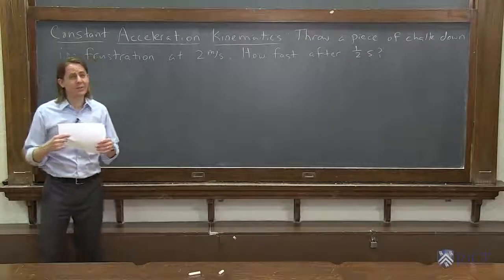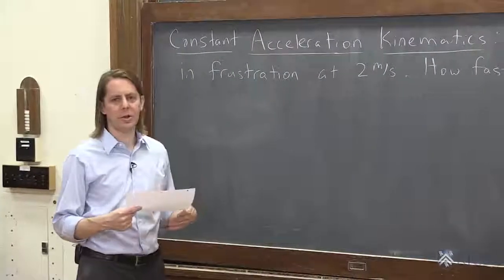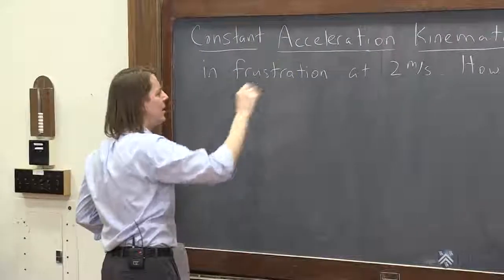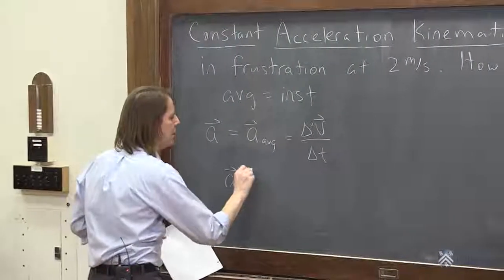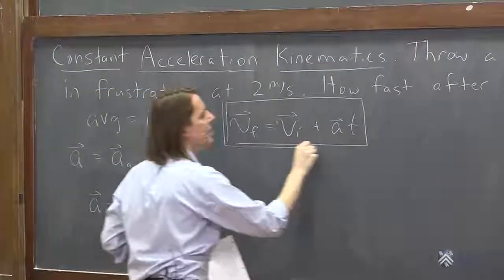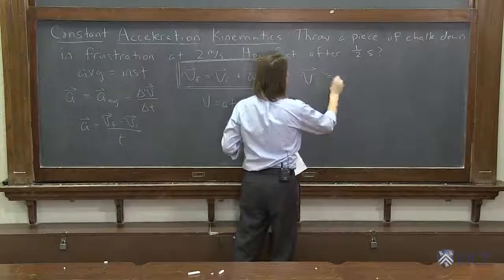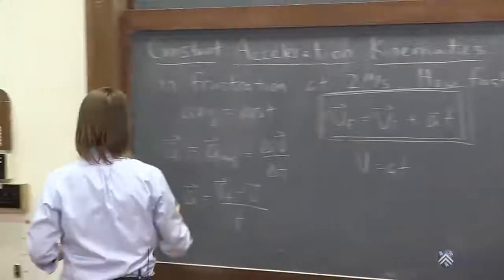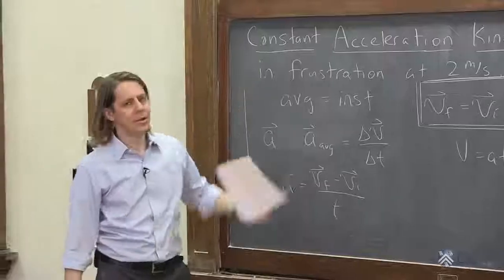PHYS 101 | Acceleration 3 - PROBLEM: Thrown Chalk I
The kinematics of constant acceleration: keeping up with the velocity.  Here we track the velocity of a thrown piece of chalk.